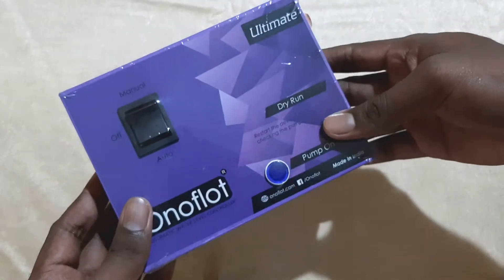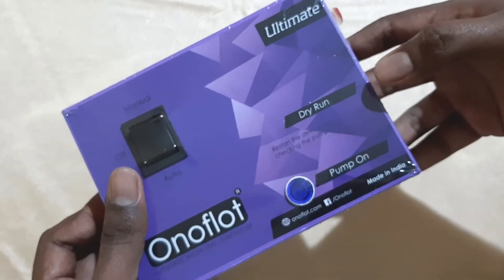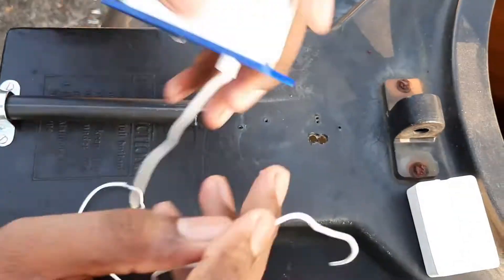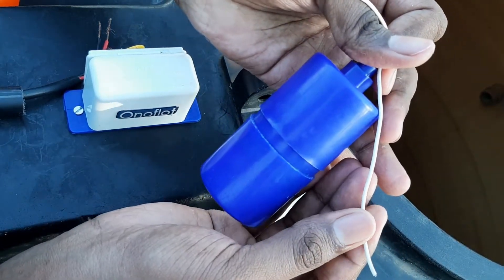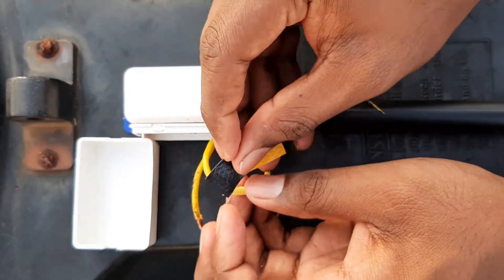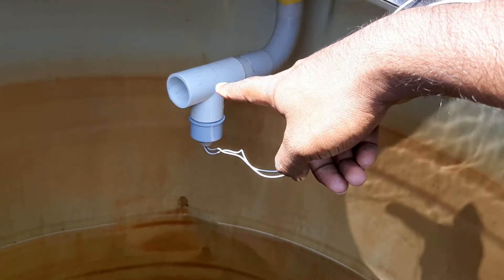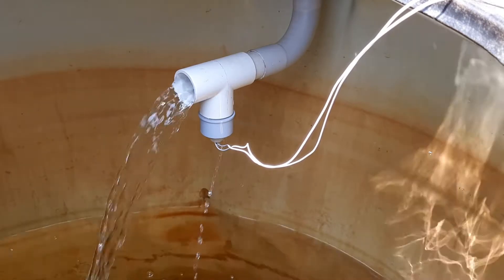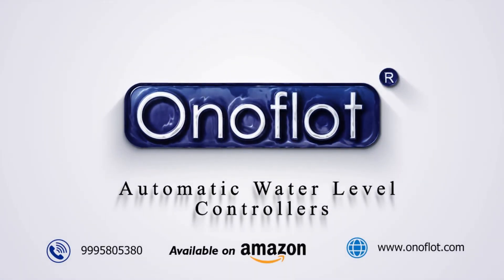Onoflot ® Ultimate - Water Level Controller with Dry Run Protection - Installation & Working (E)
Onoflot Ultimate - Automatic Water Level Controller with Dry Run Protection - Installation Video

Onoflot Prima Dual Automates water pumping to a water pump along with Dry run protection. This feature is useful in borewells, deep wells and completely enclosed sump tanks where sensors cannot be installed to sense water level. This sensor also prevents the pump from running on any damaged condition.

Video Language: English audio with English subtitles (Turn on CC for Subtitles)

16 A switching capacity (up to 1.5 HP pumps).

Onoflot water level controller turns on the water pump when the water level in your overhead tank is low and turns off when water fills up. It also turns off the pump when the pump runs dry. The pumping will only resume when you reset it afterwards. You don’t have to wait for the water tank to overflow and turn it off manually or you don’t have to worry about your water tank being empty anymore.

  *  SAVE Water: Onoflot saves water by preventing tank overflow.
  *  SAVE Time: You don’t have to worry about pumping water anymore. Onoflot will take care of that for you.
  *  SAVE Electricity: Onoflot optimizes the water pumping process and reduces wastage of electricity.

Features
  * Purely mechanical sensing system ensures durable and accurate working.
  * The easy installation process of Onoflot makes it simple for anyone to install it.
  *  Onoflot is made with high-quality components and with immense care to ensure longer life.
  *  Float sensors can be fixed flexibly to sense lower and upper limits irrespective of the distance between them.
  *  Height of the building or capacity of the tank doesn’t make any difference.
 * The dry run sensors are made in Germany and are very durable and accurate.

Manufactured and Marketed by
INTIFOS INDUSTRIES
TMC 19/229CA, Block 45/2,
Star Homes Annex,
Thripunithura, Kochi, Ernakulam, Kerala - 682301, India.
GSTN 32BOTPS6822L1Z8
Since 2009

Call for more details :
(09.00am- 06.00pm : Mon-Sat)